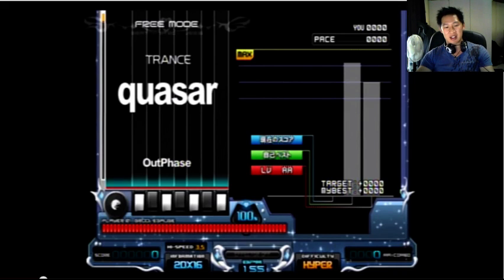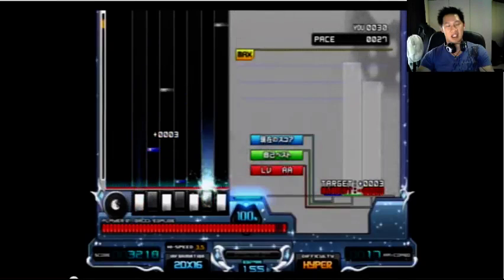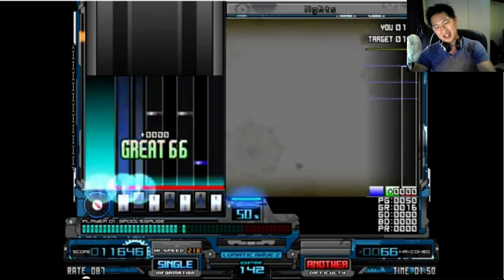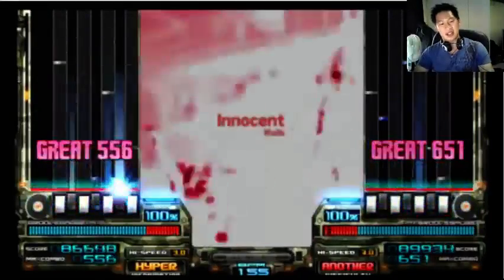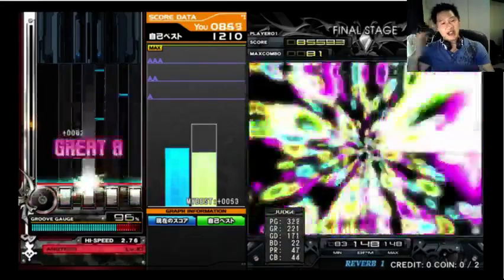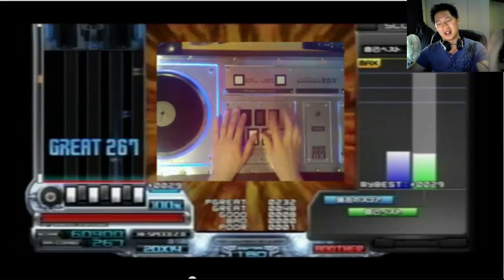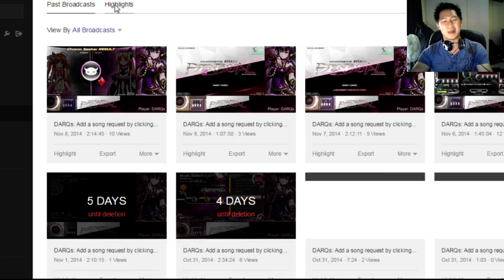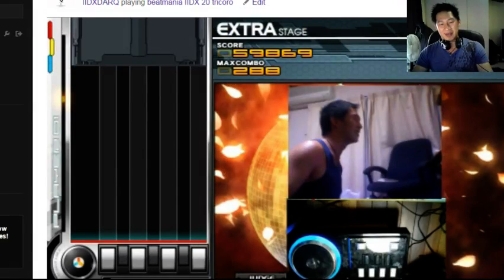IIDX Couch Chat: Lets talk about IIDX terminology & music definitions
In this video I try to explain the different terms and references people use everyday when talking about IIDX charts. I also discuss some of the strategies you can use to try and approach the more difficult patterns mentioned in this video. Hopefully this will help ease some of the confusion that comes about when someone is talking about their horrible butterfly random or the unfortunate denim roll they got.